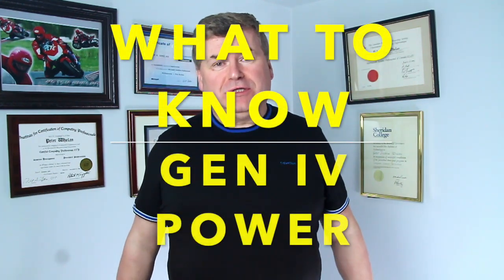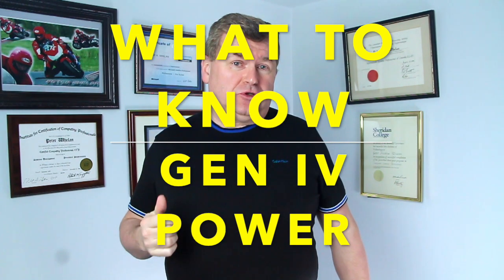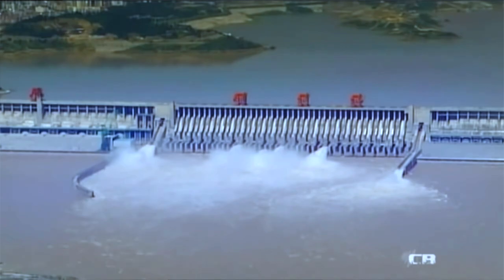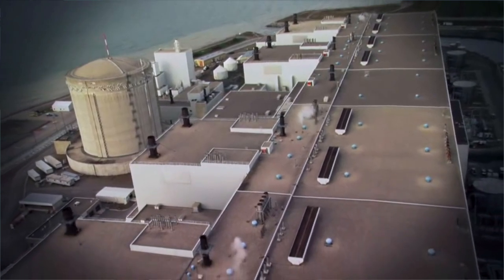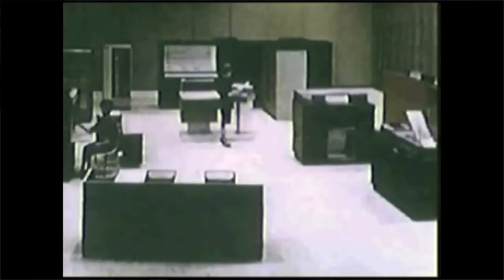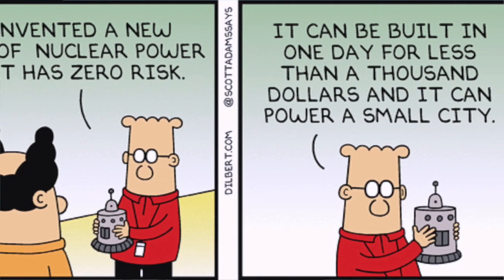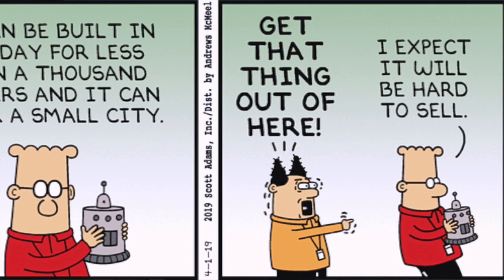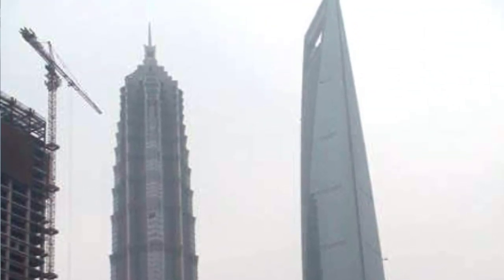What To Know about Gen IV Power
Generation 4 nuclear reactor power plants GreenNuclearDeal will help power the GreenNewDeal. Show notes

Gen 4 includes many designs, molten salt thorium reactors (MSR), gas cooled fast reactors (GFR), lead cooled fast reactors (LFR), Sodium-cooled fast reactor (SFR), Supercritical water-cooled reactor (SCWR) a horrible name but a promising technology and Very high-temperature gas reactor (VHTR)